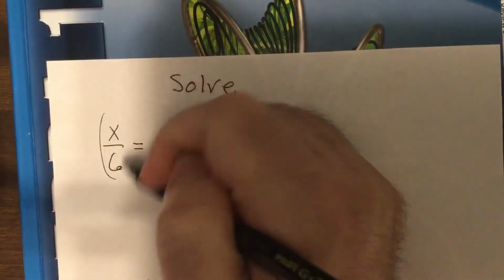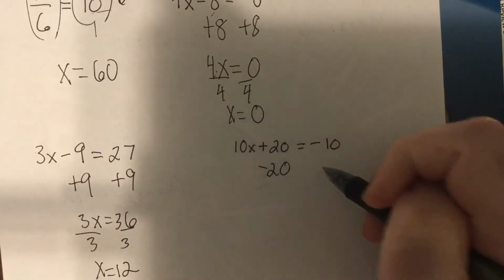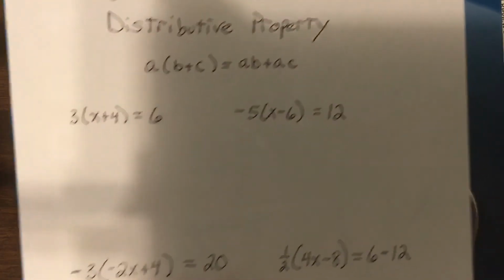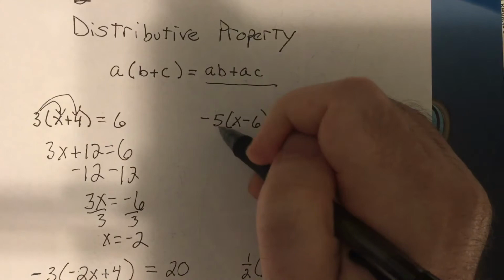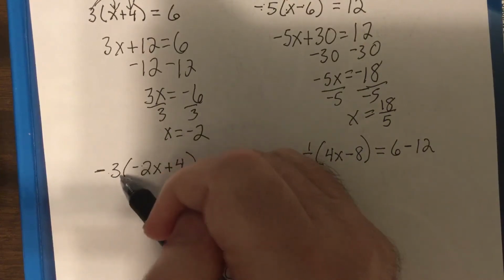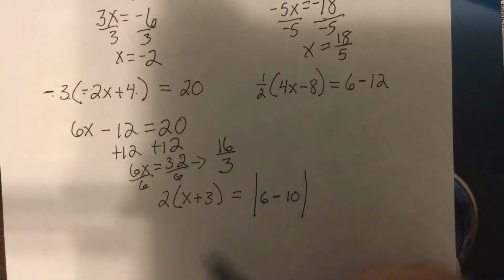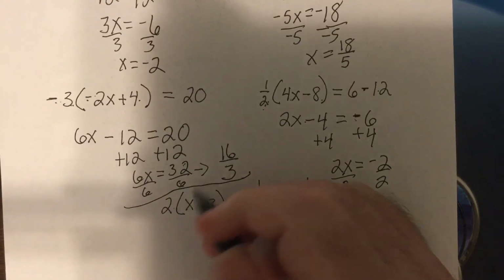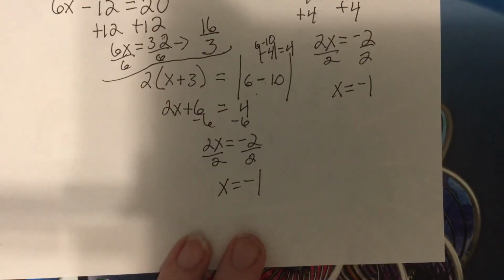Ha week 2 distributive prop.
Solve with distributive prop.